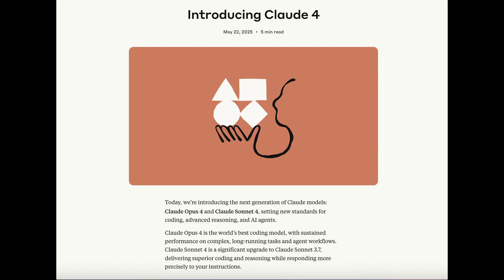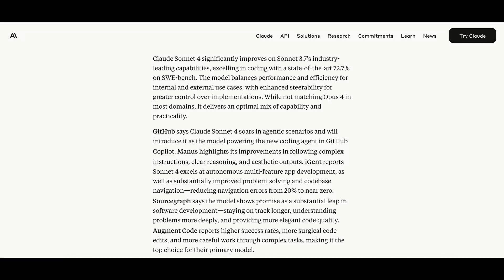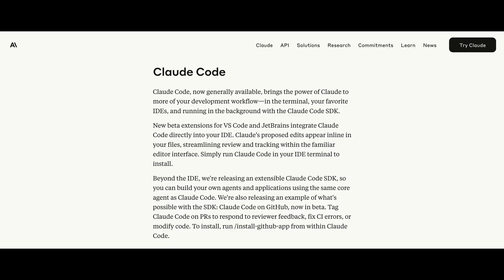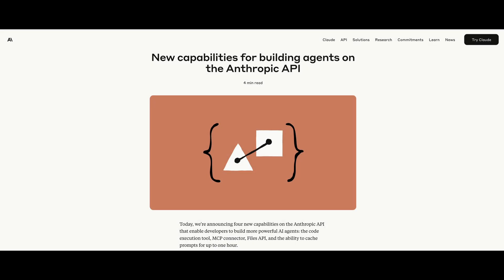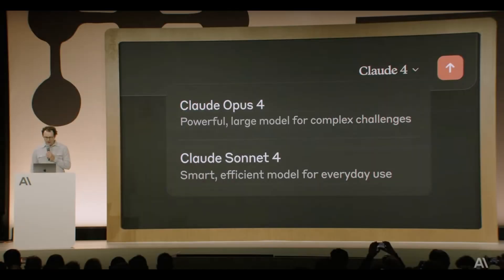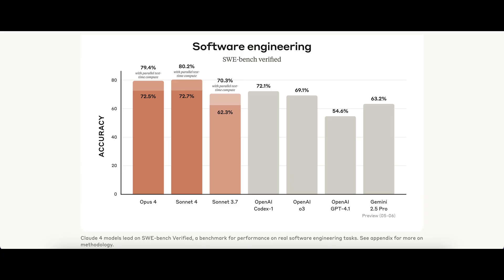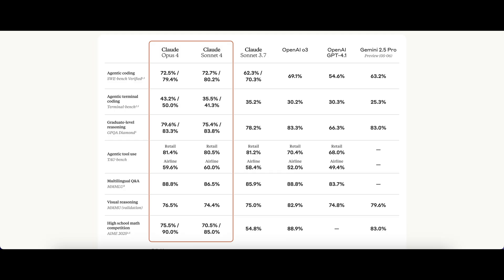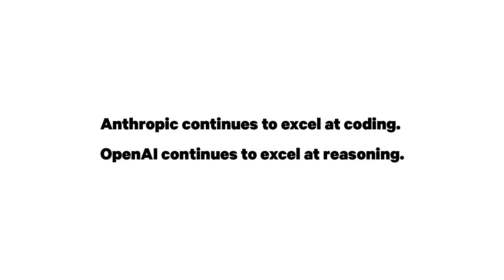Claude 4.0 Is Here - New Models + Claude Code Features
Anthropic just launched Claude 4.0, featuring major upgrades to its flagship models — Opus 4 and Sonnet 4 — along with powerful new features for Claude Code. In this video, I break down the key updates, benchmark results, API changes, and why this release matters for developers and power users. Whether you're comparing it to GPT-4o or curious about Claude Code’s new SDK and IDE integrations, this overview has you covered.

TIMESTAMPS
00:00 - Overview
00:37 - Claude Opus 4
01:02 -  Claude Sonnet 4
01:49 - Claude Code 4
03:04 - New API Features
04:00 - Pricing
04:44 - Benchmark Results
07:12 - Takeaway